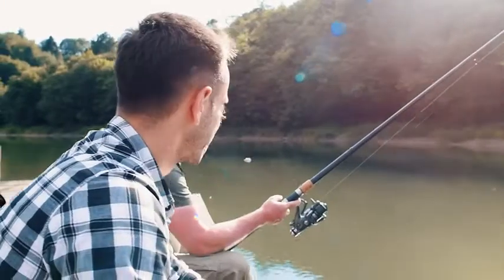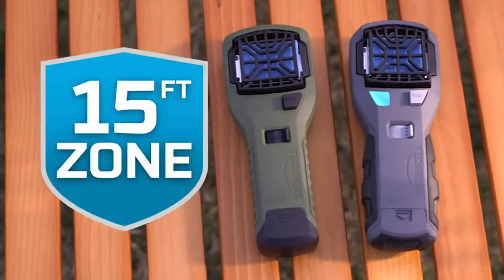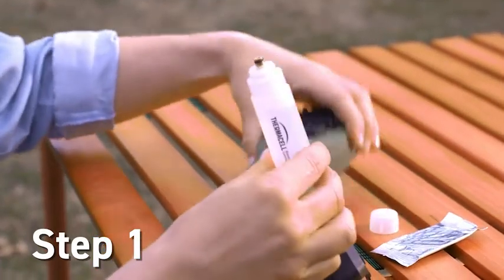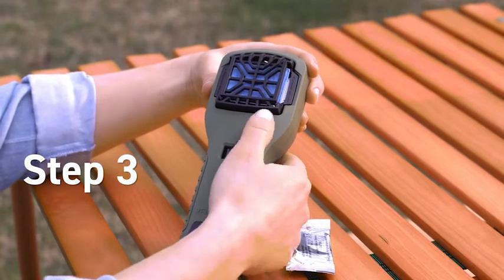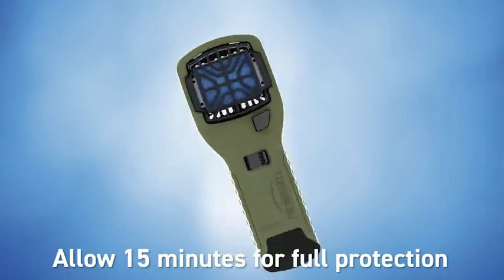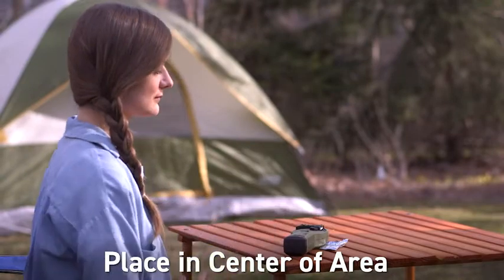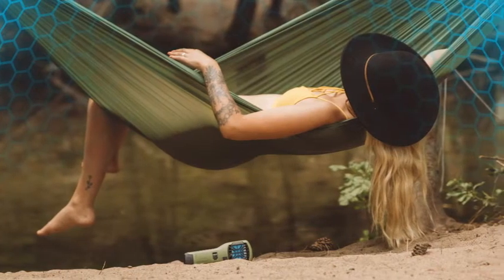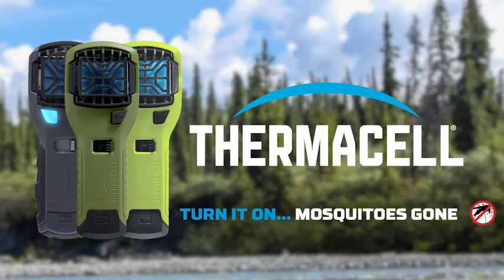Thermacell MR300 Portable Mosquito Repeller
Thermacell Portable Mosquito Repellent creates a 15-foot zone of protection against mosquitos. Ideal for camping, fishing, hunting, and more
No cords or batteries. Powered by a safe and compact 12-hour fuel cartridge (included), repel without smoke, flames, or citronella. Not a messy trap or gimmicky sonic. Independently tested. EPA reviewed for safety & effectiveness
Unscented repellent mats (3 included) last up to 4 hours each and change color when the time to refill. No mess, no DEET, no spray, and no on-skin chemicals.